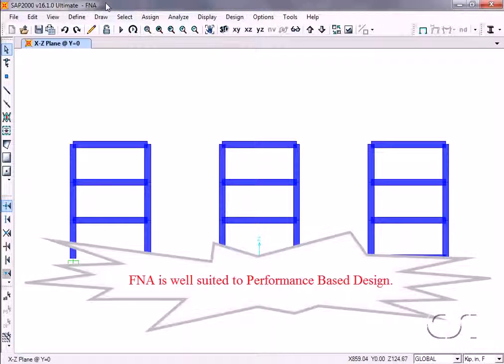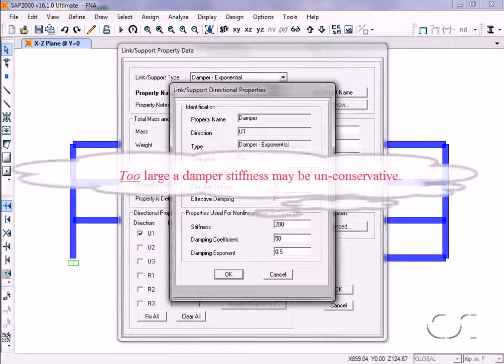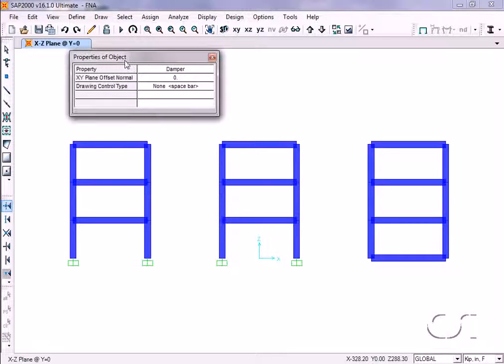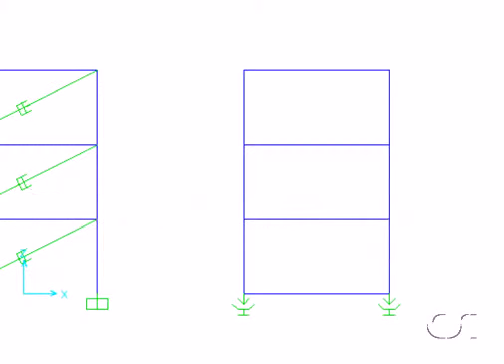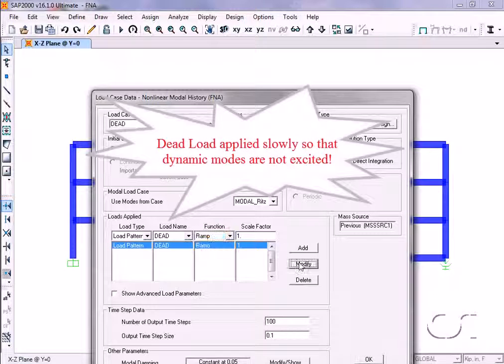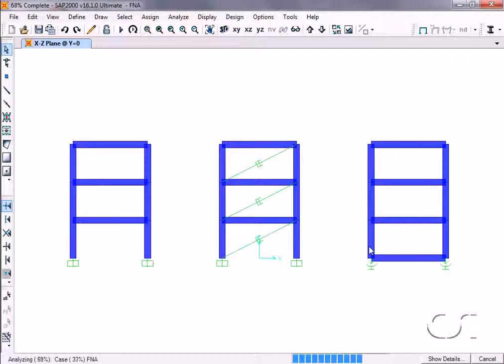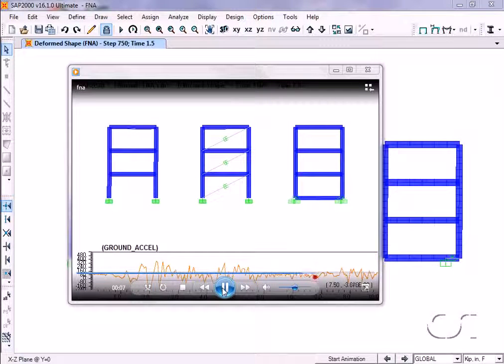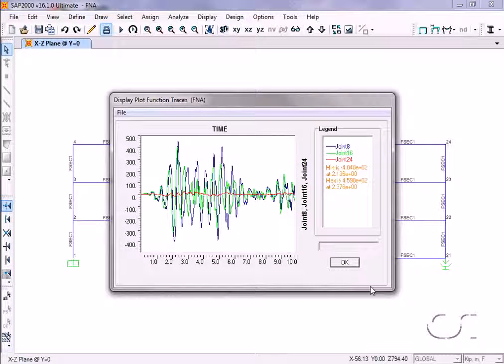SAP2000 29 Fast Nonlinear Analysis Watch & Learn